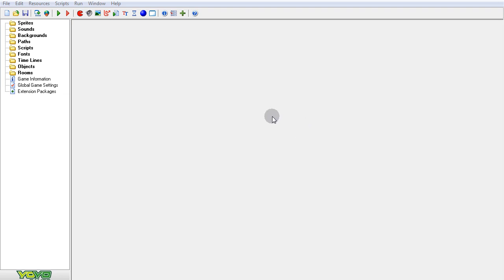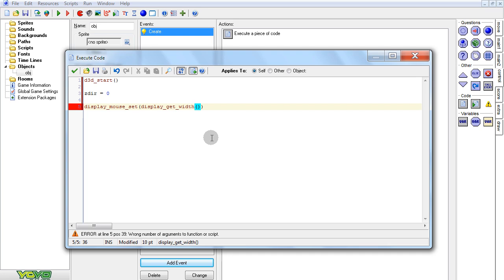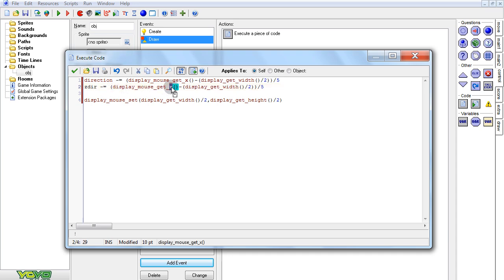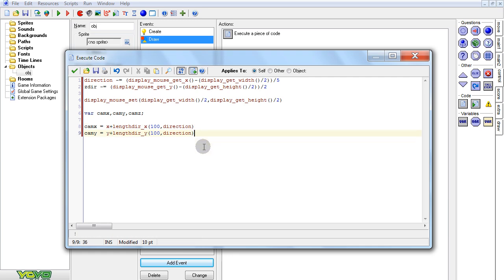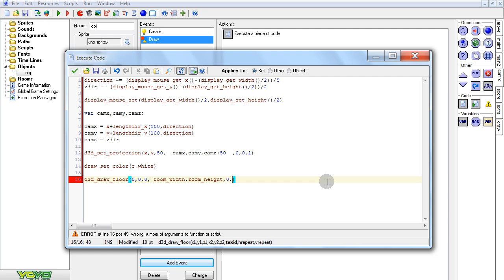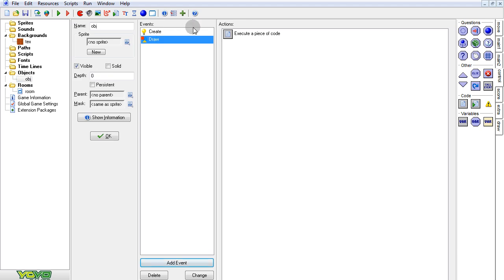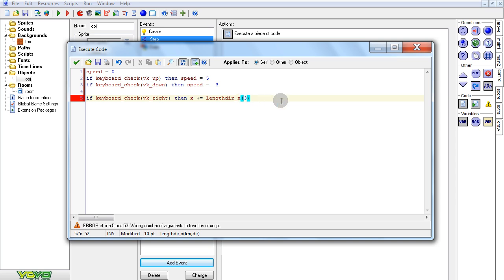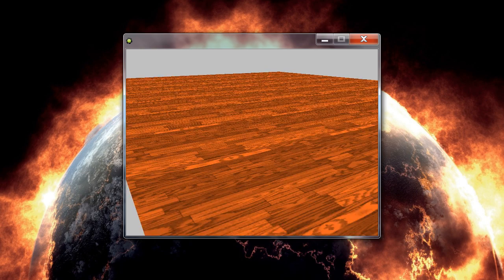Game Maker 3D Tutorial: FPS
This GM3D tutorial is on the very basics of 3D coding a FPS in game maker pro.